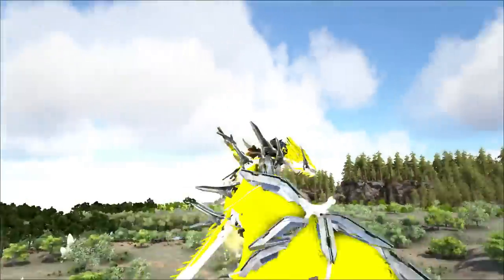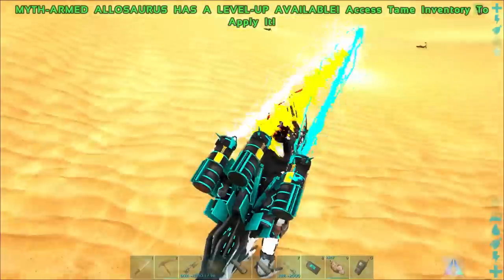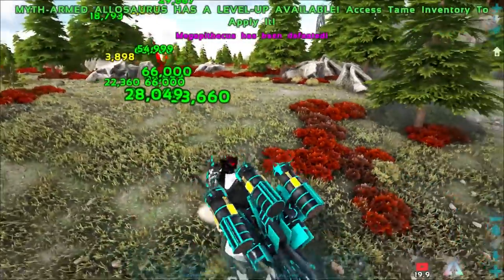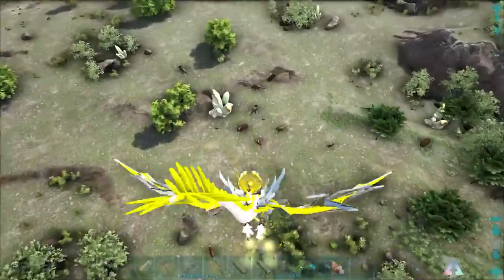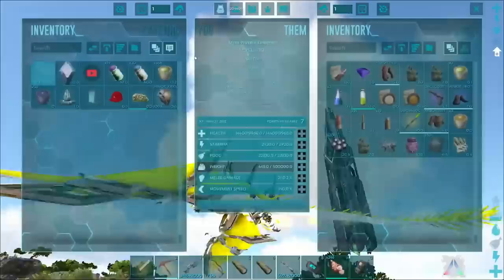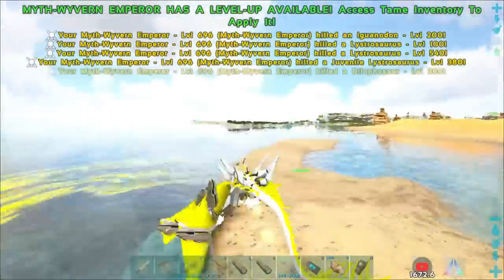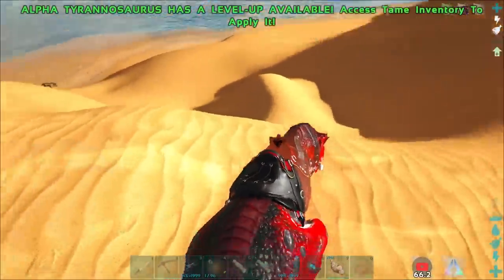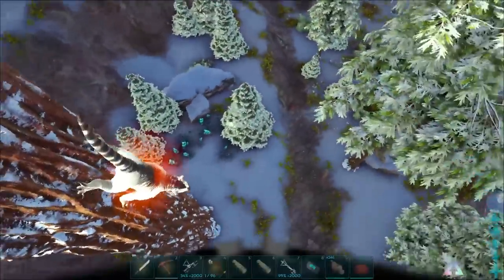ARK: SURVIVAL EVOLVED - MYTH TEK WYVERN EMPEROR E110 !!! ( ARK EXTINCTION CORE MODDED )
Ark Survival Evolved Extinction Core Foreworld Myth Wyvern Emperor Tek Armed Allosaur Bionic New Update Alpha Tribe Modded Iso New Update New Dinos Creatures GamePlay Let's Play !!!

Today:
-Continue the newest Ark Series on the Alpha Tribe Server, Core Mod Extinction Core on Iso Crystal Isles map!!!
-Finish Leveling up the Tek Armed Allosaur !!!
-Go hunting for more creatures to tame from the new Foreworld Myth Mod !!!
-Find and Tame an amazing Myth Wyvern Emperor !!!
-Level up and test out the new amazing Myth Wyvern Emperor !!!
-Tame a Perfect 600 Alpha Trex !!!
-Tame a super high level Alpha Thylacoleo !!!